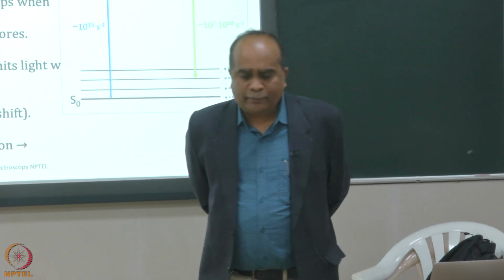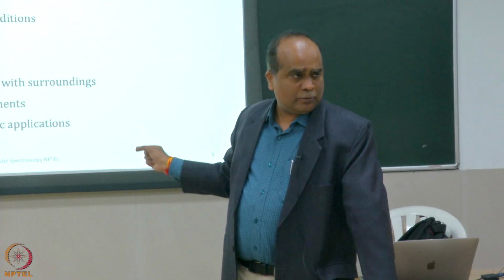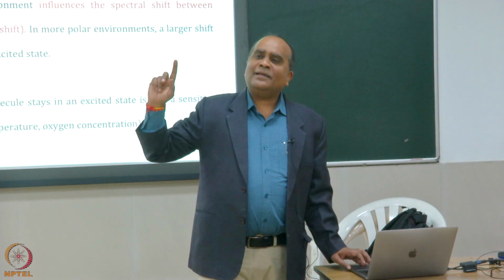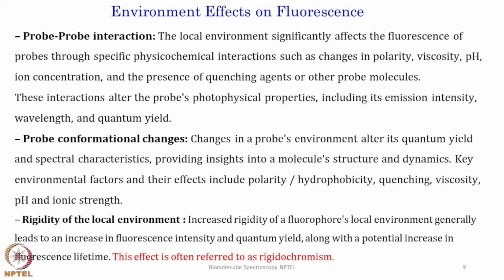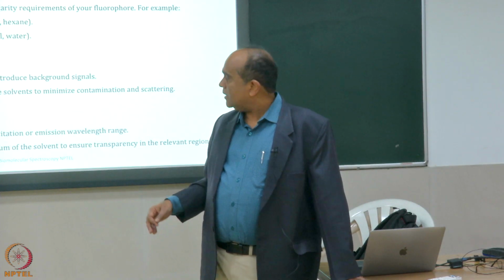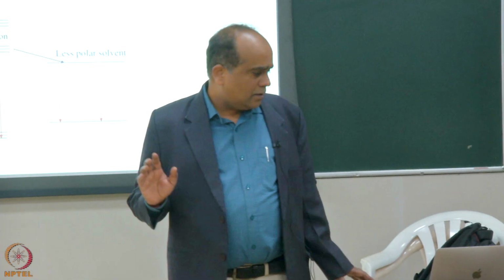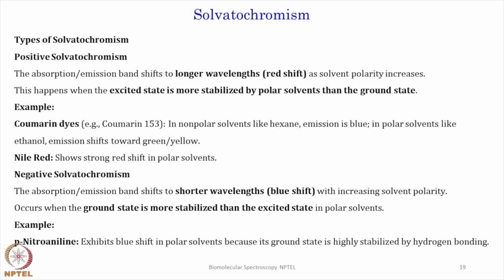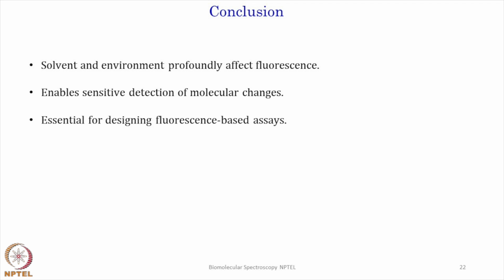Week 4: Lecture 18: Solvent and Environmental Effects on Fluorescence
Lecture 18: Solvent and Environmental Effects on Fluorescence